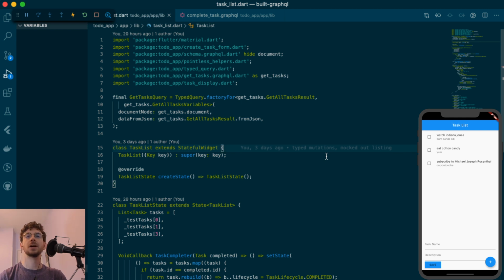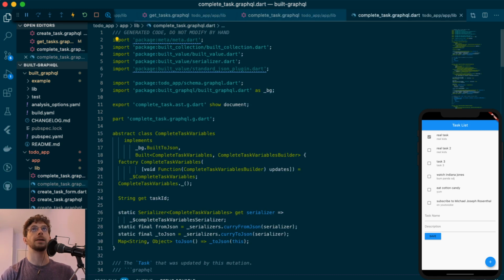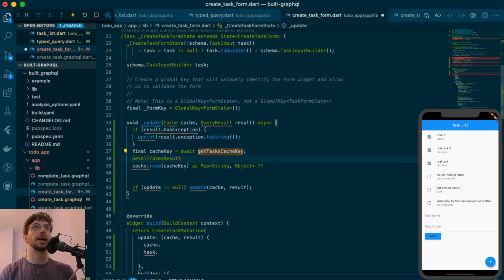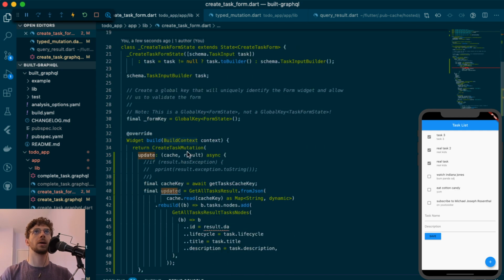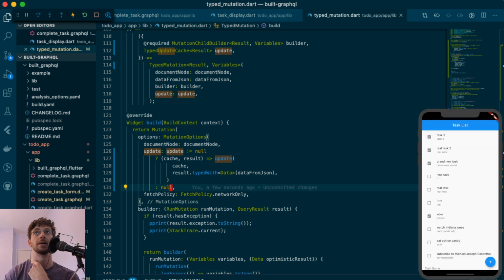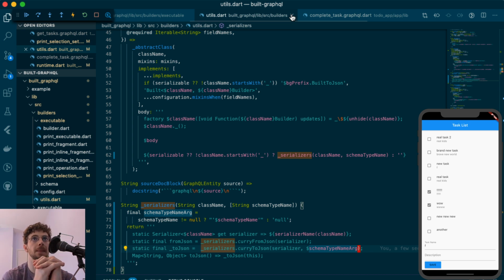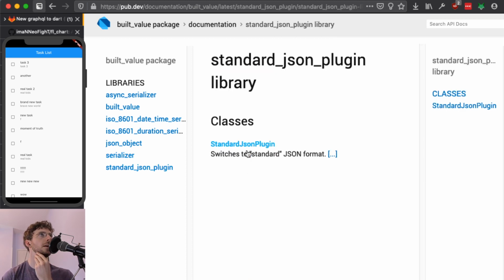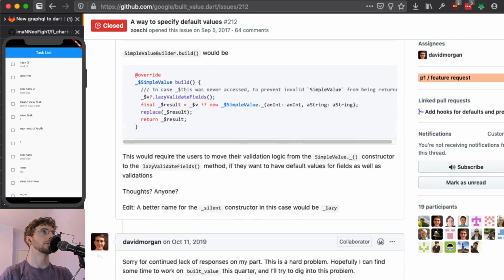Flutter, Dart, and GraphQL Quarantine Stream 0.0.3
Developing a flutter app with major_graphql and graphql_flutter

In this stream we achieve full stack entity updates and add __typename support to major_graphql

If you enjoy the stream or benefit from my open source work, please consider supporting: